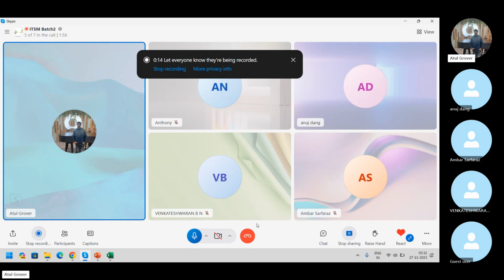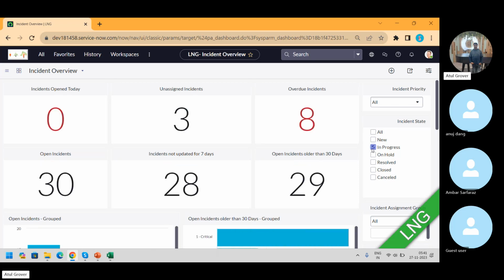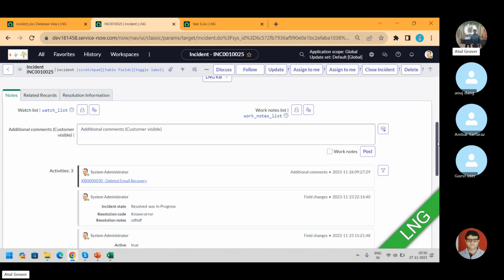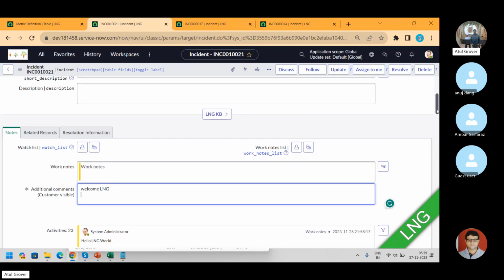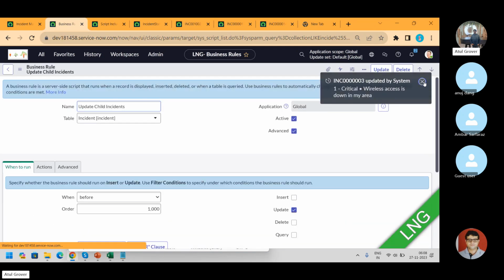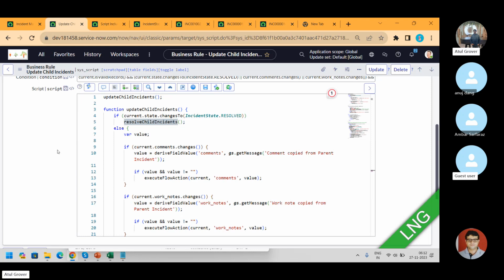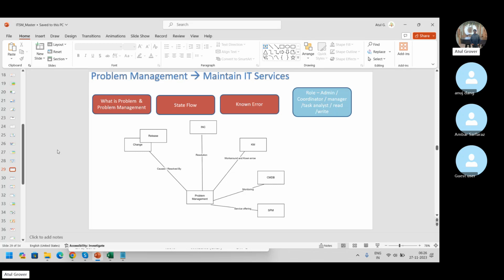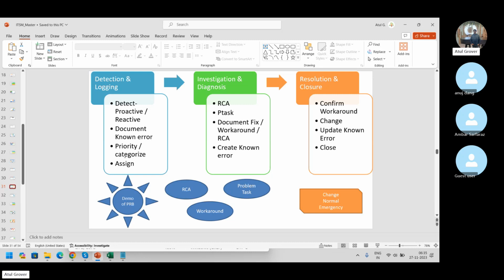CIS - ITSM Batch 2 | Day 15 | Metric - Database View - Dashboard - Parent-Child Relationship